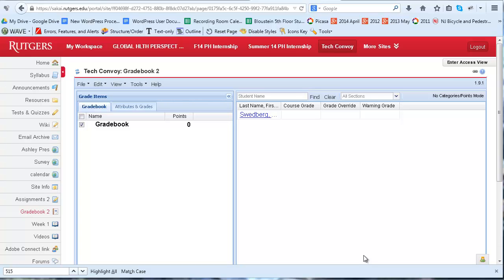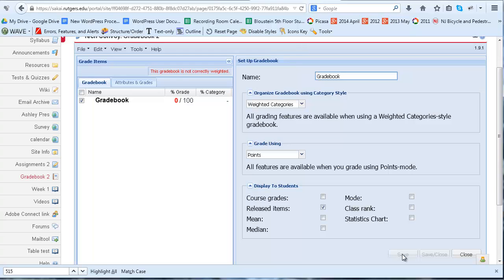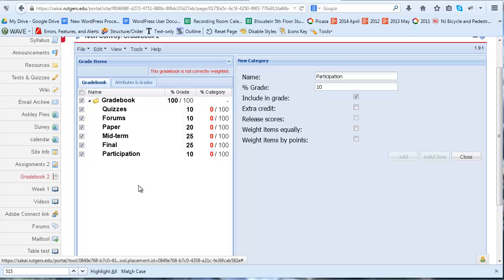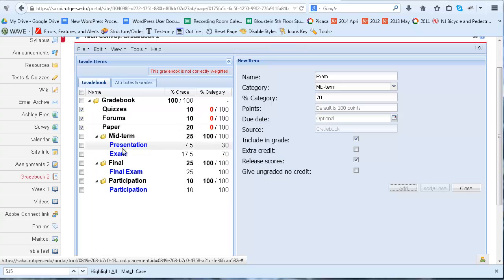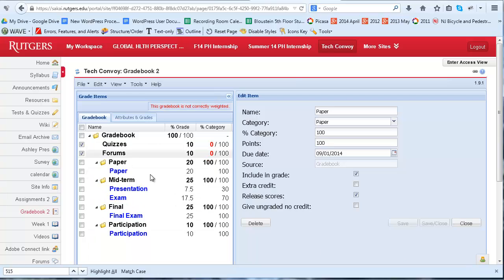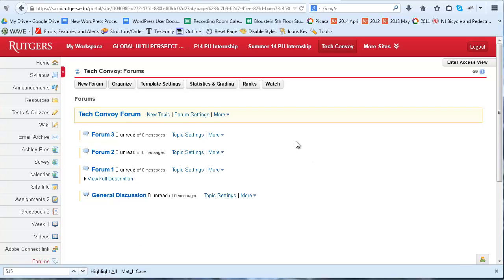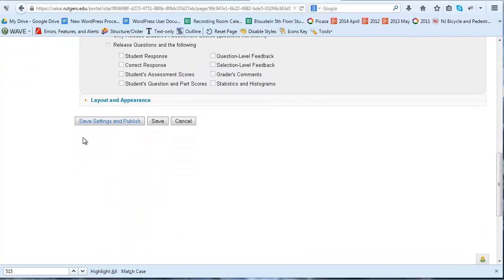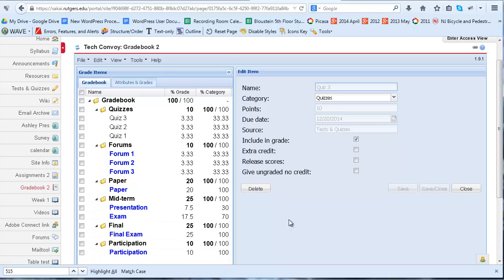Sakai Gradebook 2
How to setup Gradebook 2 with a variety of tools